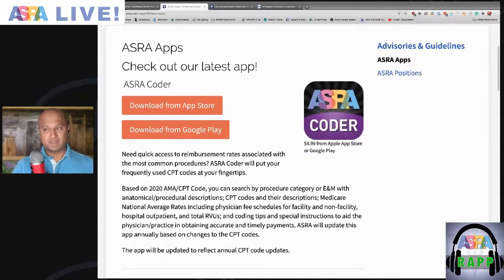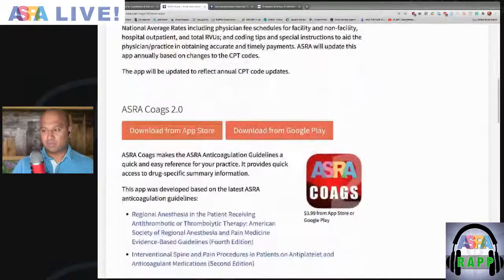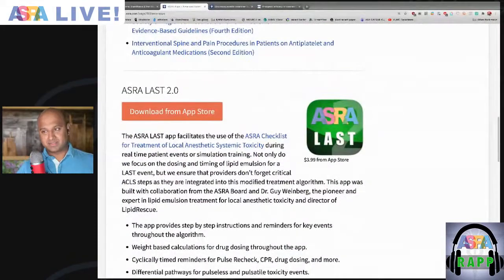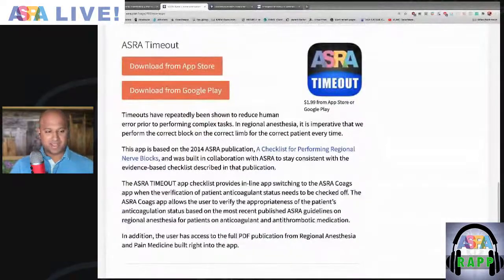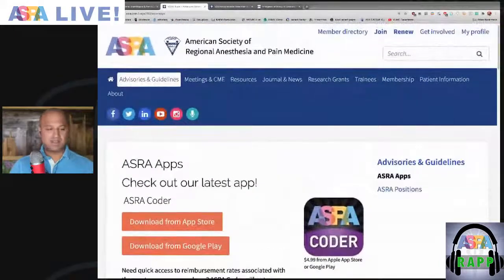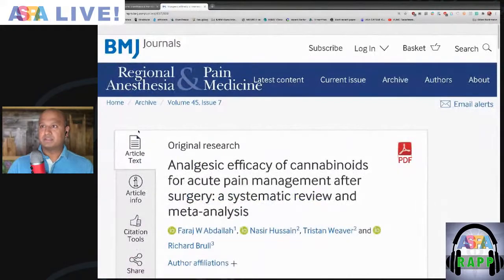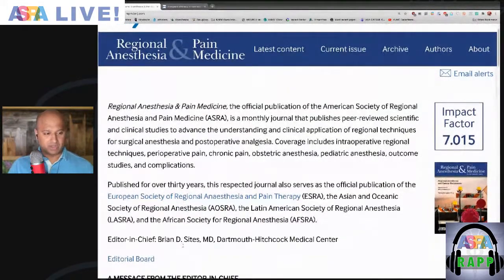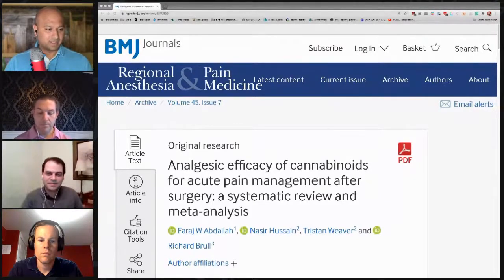ASRA RAPP Podcast LIVE! - Analgesic efficacy of cannabinoids for acute pain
With Dr. Raj Gupta, Dr. Eric Schwenk, Dr. Gary Schwartz, and Dr. Faraj Abdallah